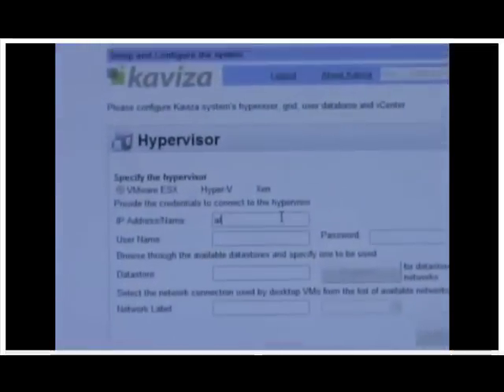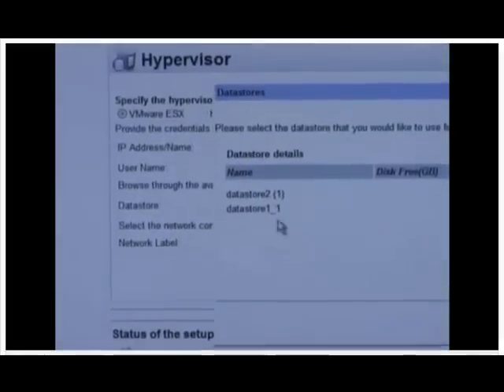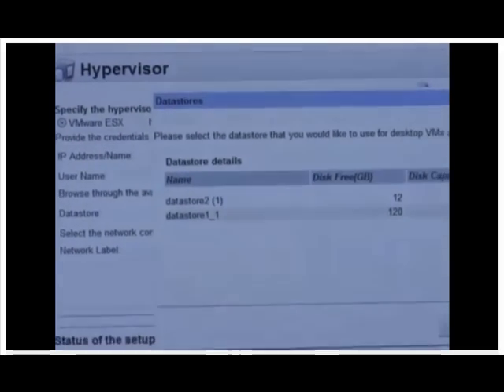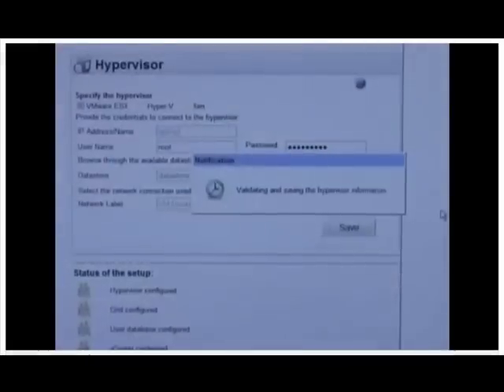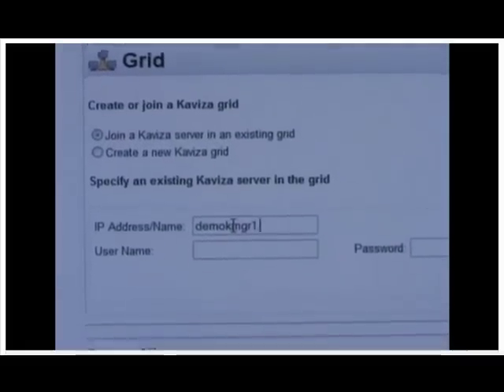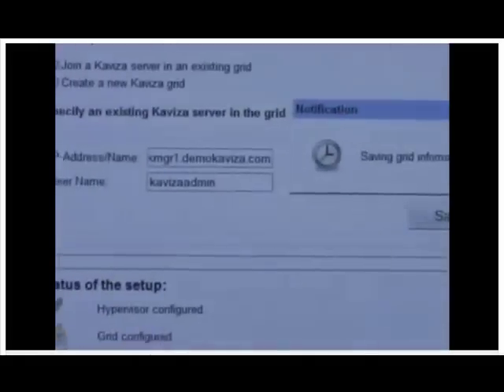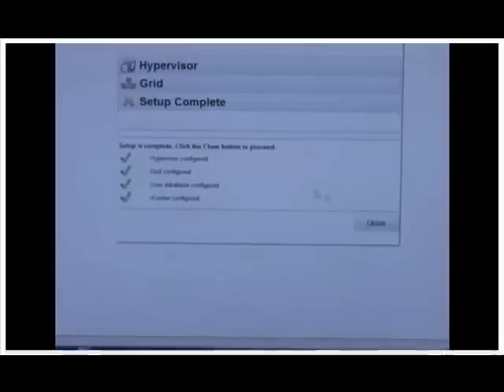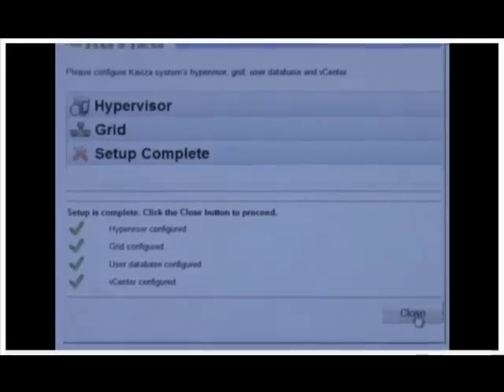Kaviza on BrianMaddenTV: Part 1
Brian Madden visited Kaviza and featured a live demo on his TV program.  This is the first half of the segment that aired on BrianMadden TV Episode 22 on November 5, 2009.  See why Brian Madden ends by saying "I am a fan".  Due to YouTube video size restrictions, we have broken the original segment into 2 parts.